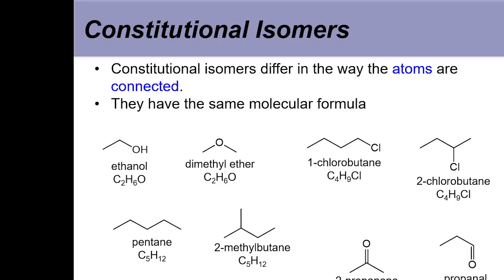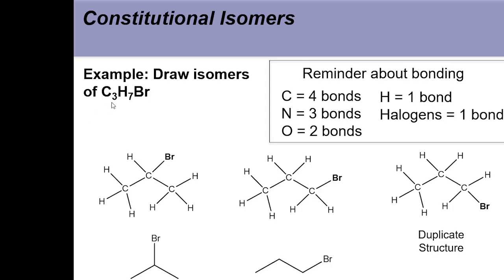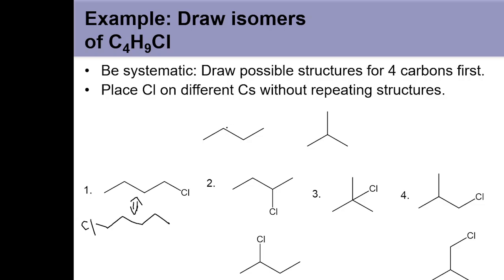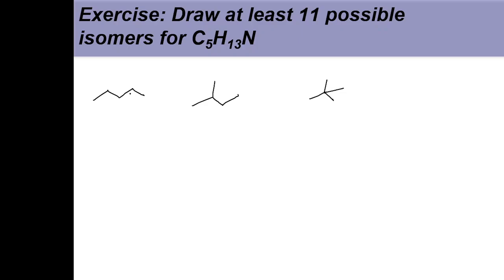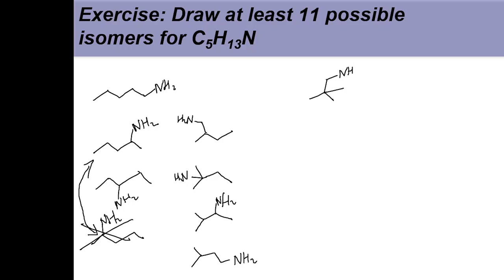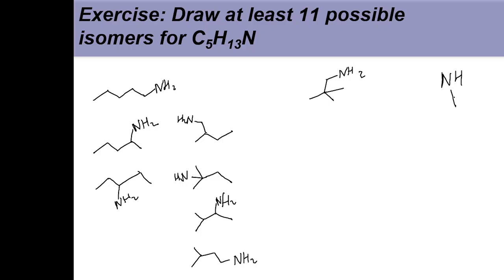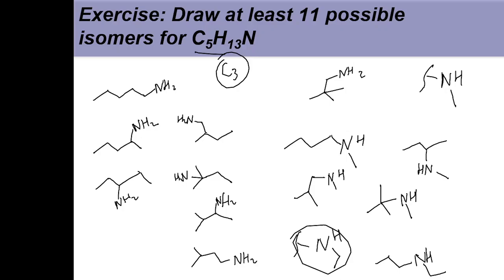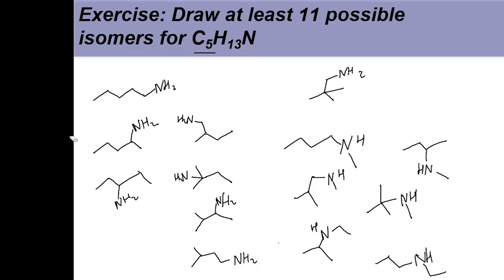CHM2210 Chapter 3 Constitutional Isomers